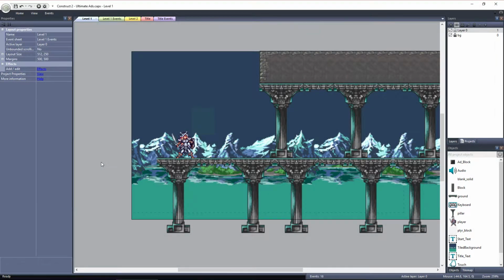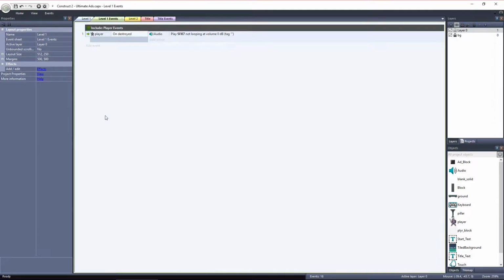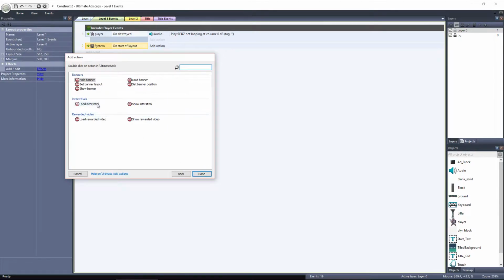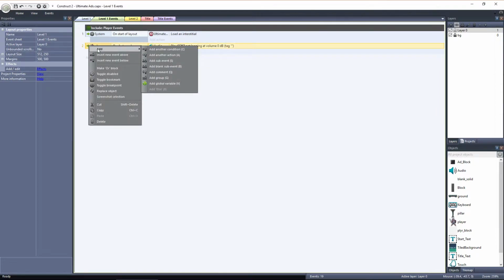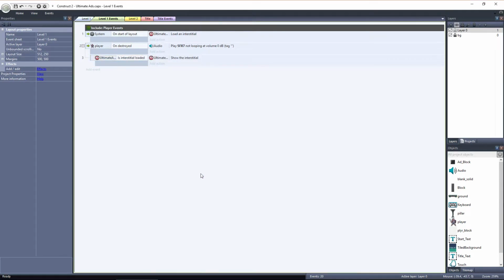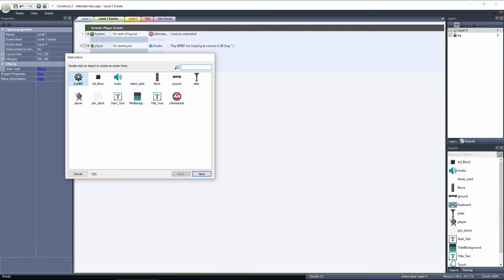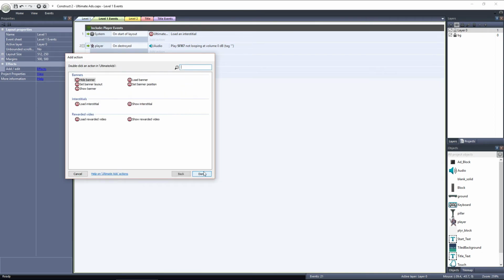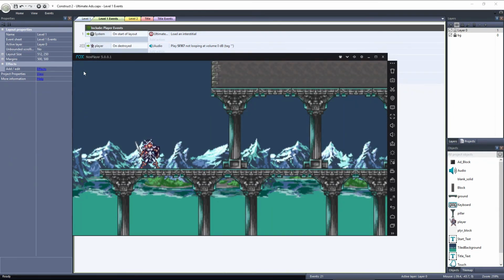Ultimate Ads for Construct 2 and 3 - Interstitial Ads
In this series of videos, we'll take a look at how to get Admob ads running in your Construct 2 or Construct 3 games, by using the Ultimate Ads plugin. We'll cover the entire process, from setting up the ads in Construct 2, to exporting the project with both Construct 2 and Construct 3, and finally building our project with both Phonegap and Cocoon.